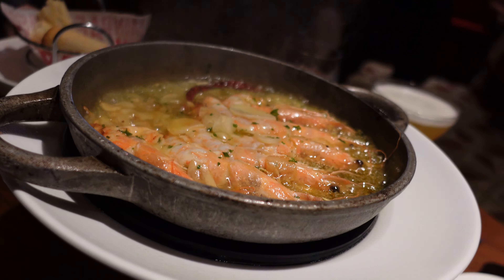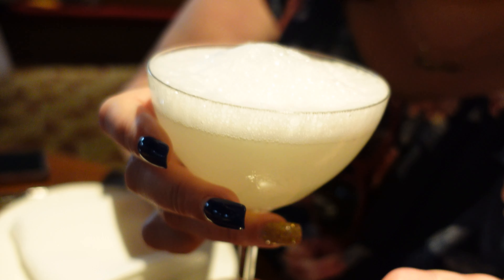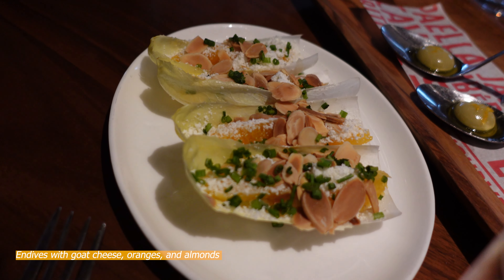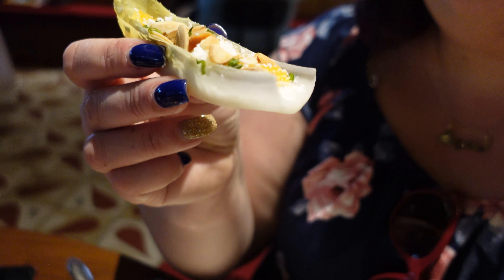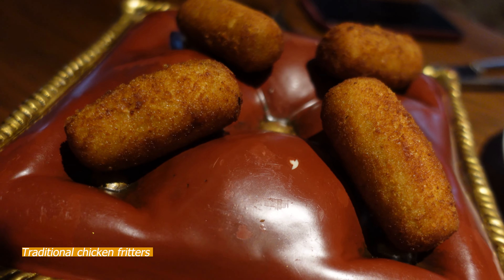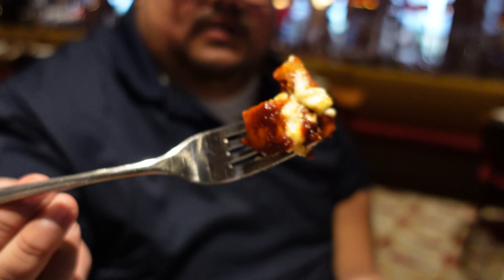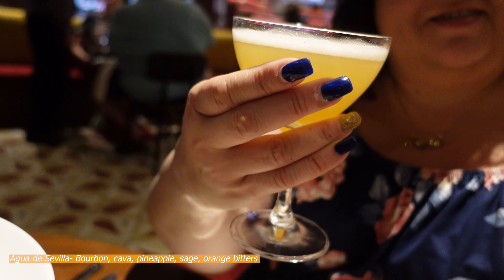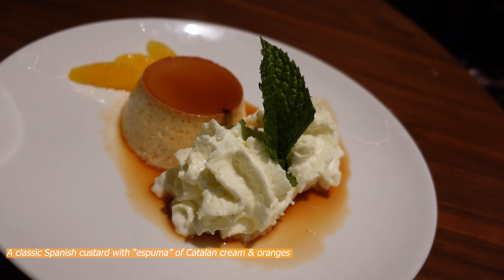Jaleo by Jose Andres at Disney Springs | Full Chef's Tasting Menu | Walt Disney World 2022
Join us for dinner at Jaleo by Jose Andres at Disney Springs. This restaurant is located at Disney Springs in Walt Disney World. This is our first time at Jaleo and we decided to try the most popular tapas from the Chef's tasting menu which is the "Jaleo Experience." The tasting menu has about 14-15 different tapas including deserts. You can also add the Spanish Sips or the Sherry tasting which is wines or sommelier selected sherries to pair up with your Jaleo experience for an addironal cost. This Jaleo experience was $95 per person plus the drinks were an additional cost to our dinner. They  do have several delicious items or tapas on the menu and you do not have to chose the Jaleo experience. We chose to have the Jaleo experience to share with all of you. All of the tapas and drinks were super delicious and some of the food was fun and were interesting. We loved the stories that inspired and the name behind some of the food. We really did enjoy our first time dining experience at Jaleo. There is so many different options for everyone in the family. The restaurant ambiance was casual and did not make you feel stuffy as you can be in a fine dining restaurant. The service was incredible from our server "Bebo" and all the restaurant team. If you do get the opportunity to dine at this wonderful Spanish style tapas restaurant we recommend it. We hope you enjoy taking this dining experience with us.

We created this channel for fun and hope you all enjoy our channel. You're all welcome to comment and share your feedback with us. We love to hear from you and let us know what you like to see in our videos. Help us grow our channel.